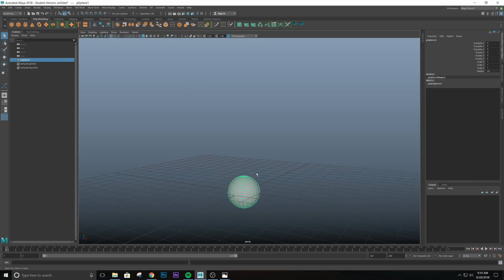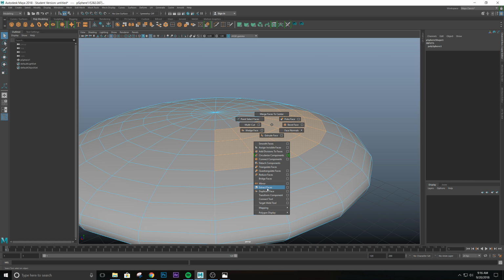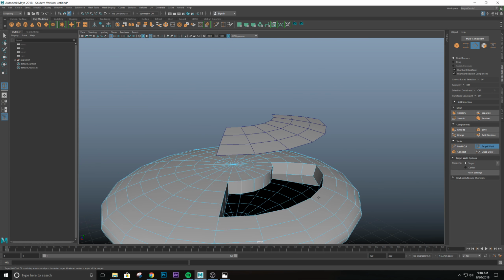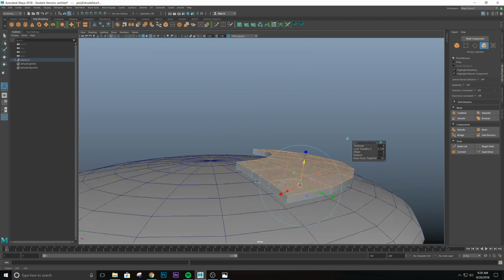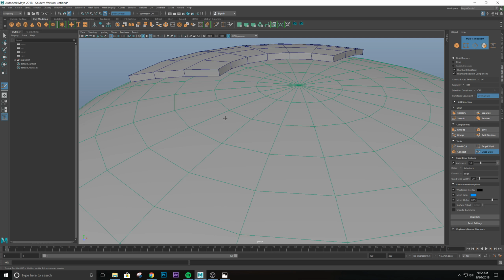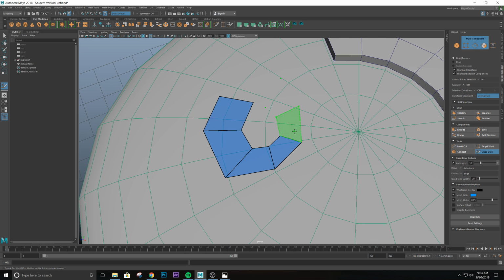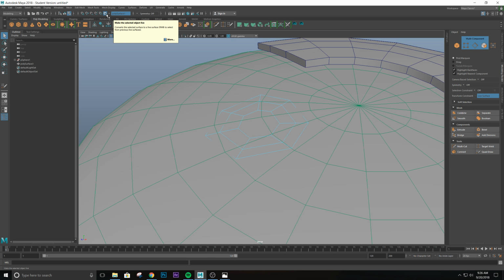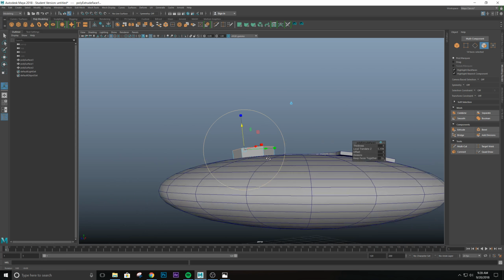Matching Objects to Surfaces with Quad Draw tool